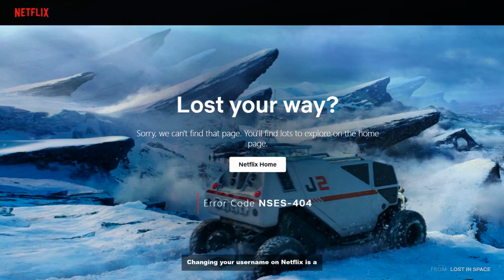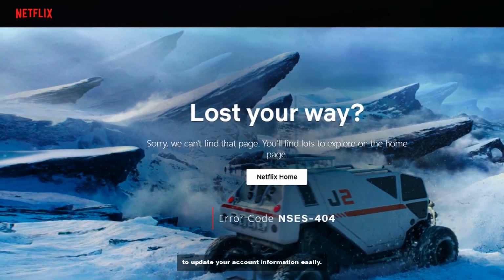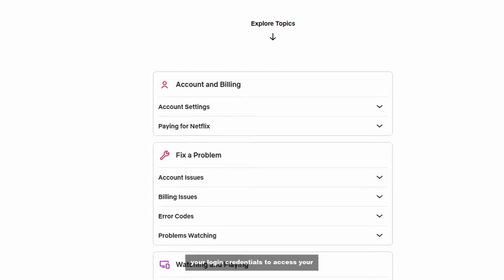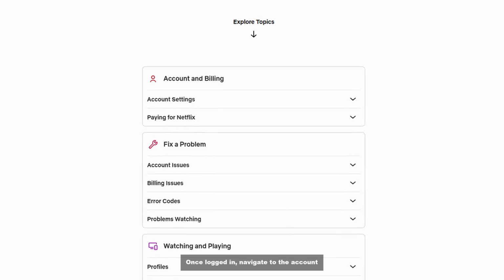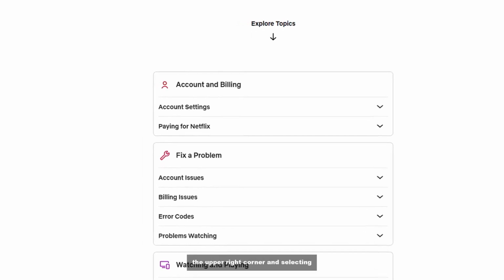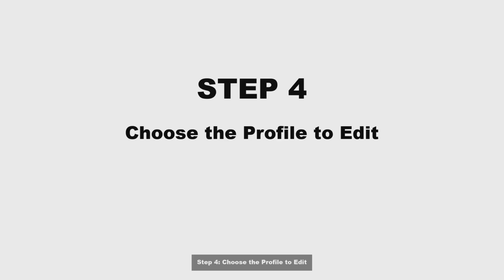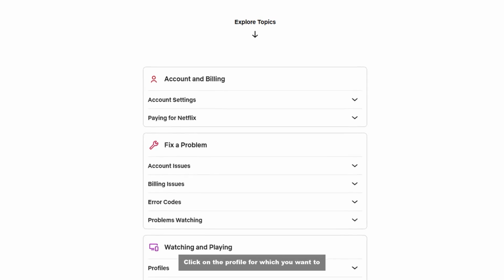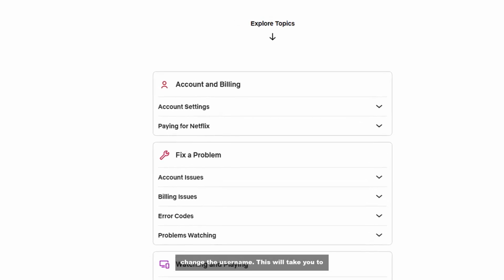How To Change Username On Netflix 2026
In this video, we will show you how to change your username on Netflix in 2026. Whether you're looking to update your profile or create a new identity, this guide will help you navigate the process easily.